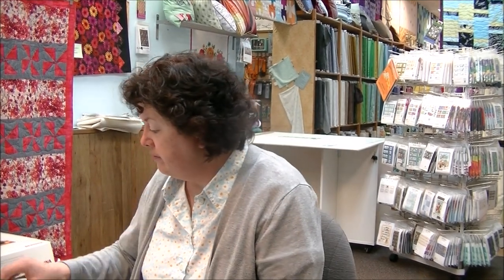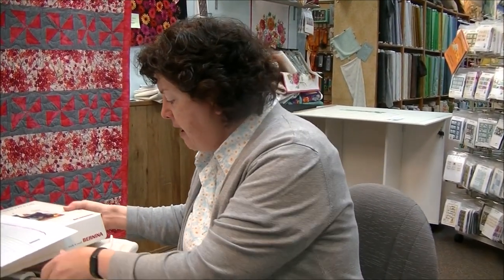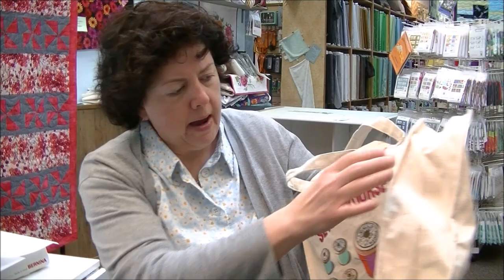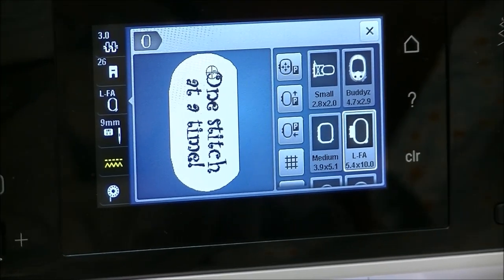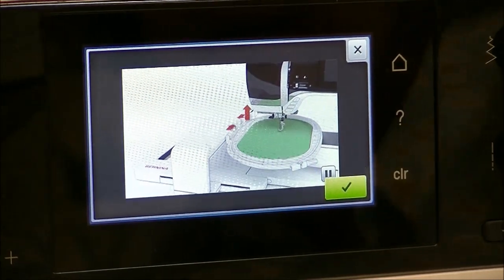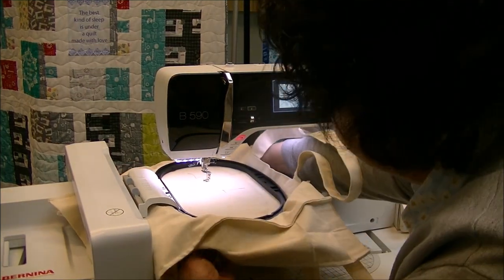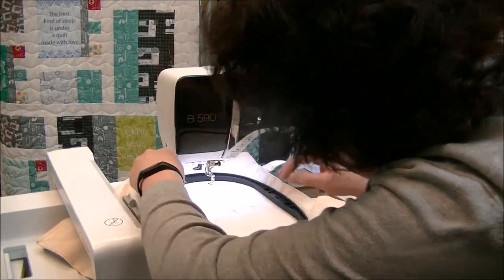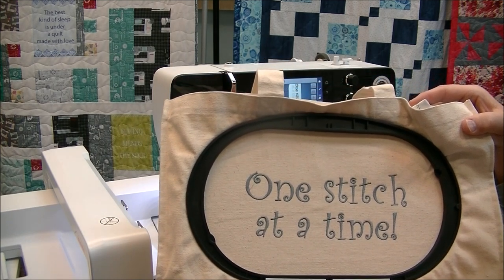How to use the NEW Bernina Free Arm Hoop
Pamela Hayes from Hayes Sewing Machine Co located in Wilmington DE will show you how to use the NEW Bernina Open Arm Hoop.